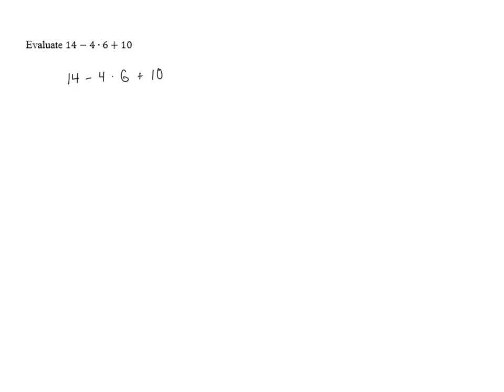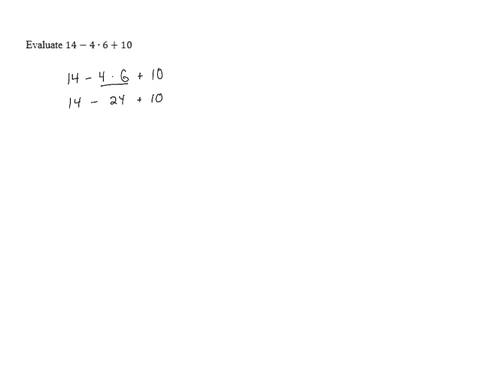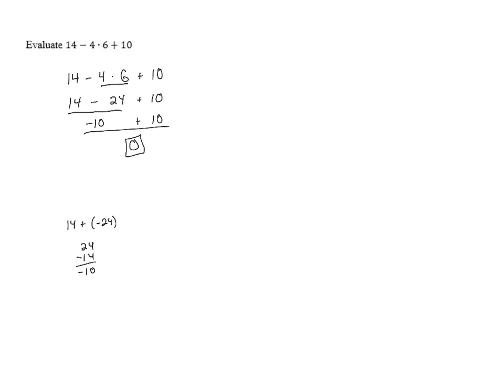Order of Operations - Problem 1